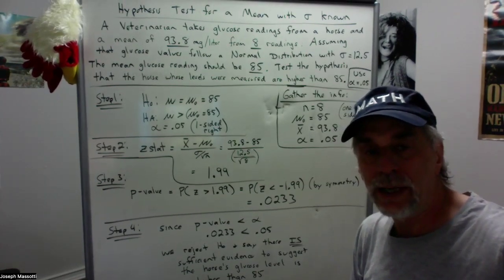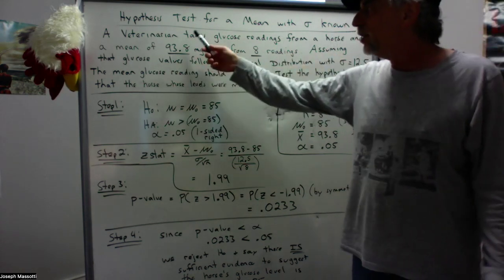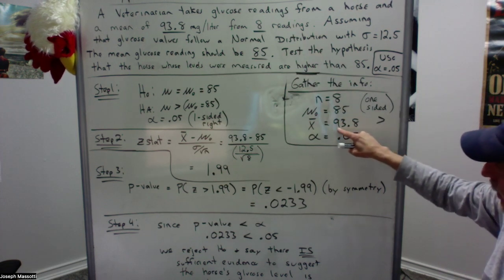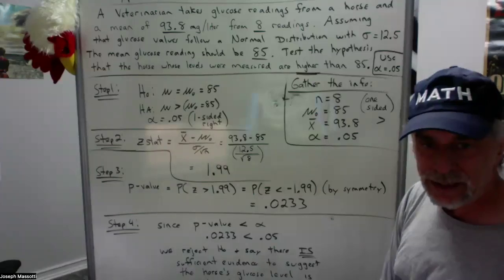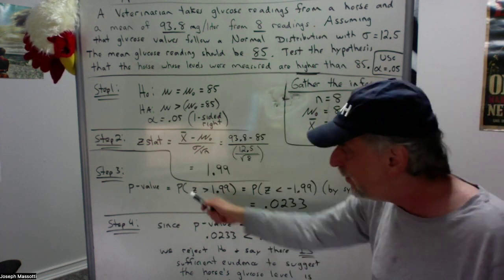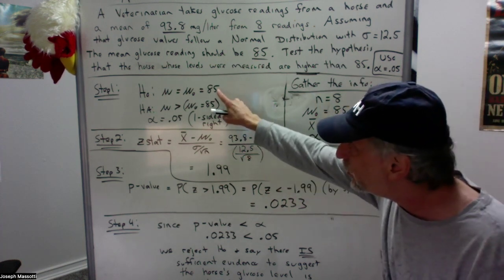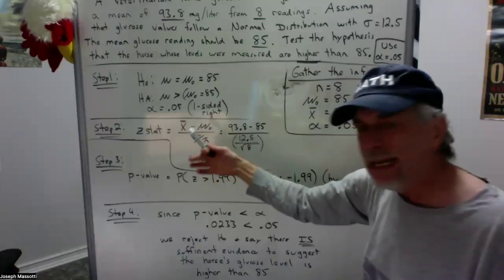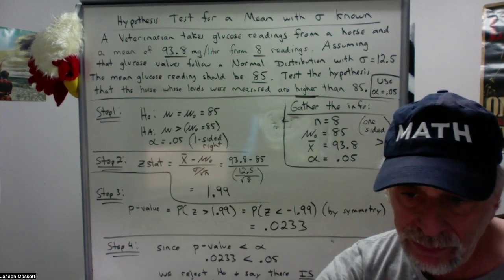Hypo test for means sigma known